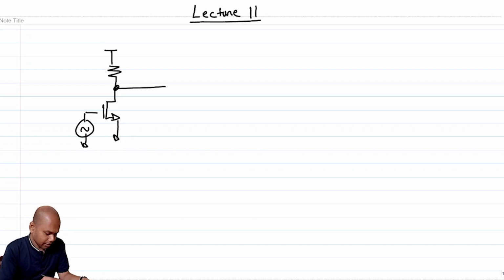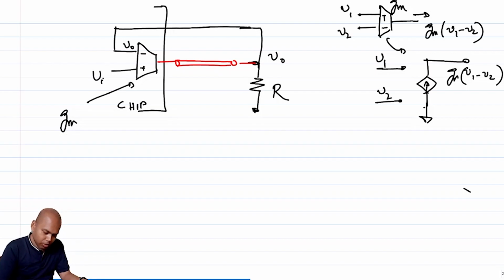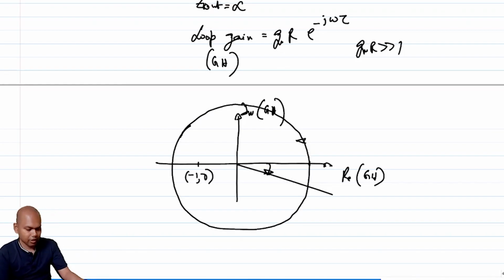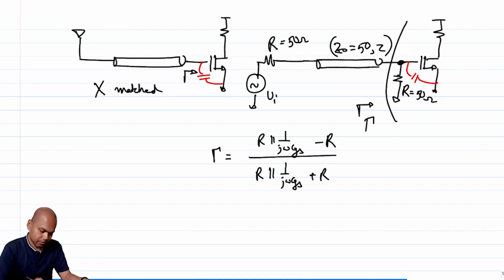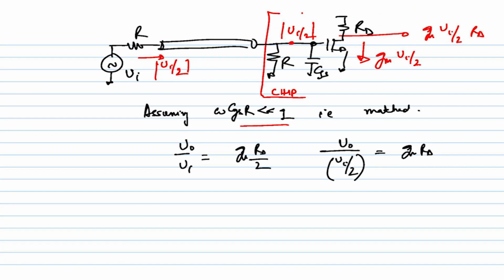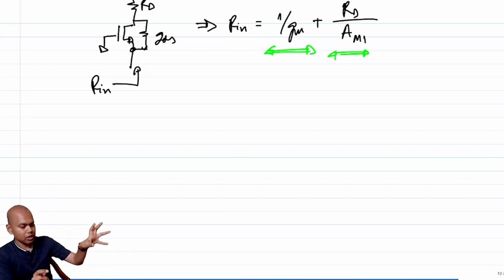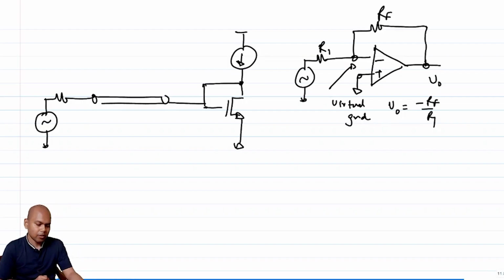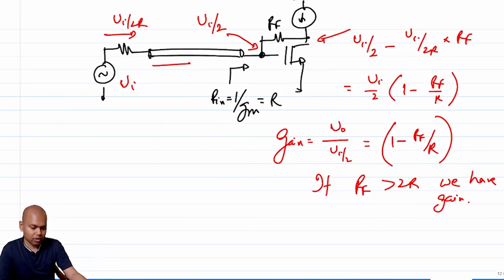Lecture 11: Single Transistor Matching Techniques